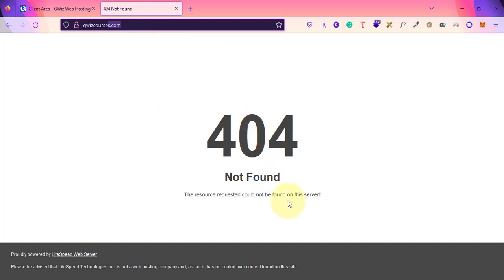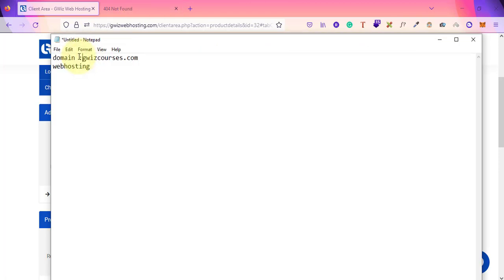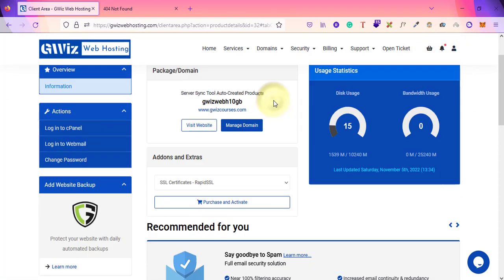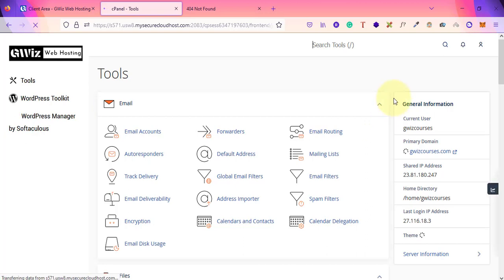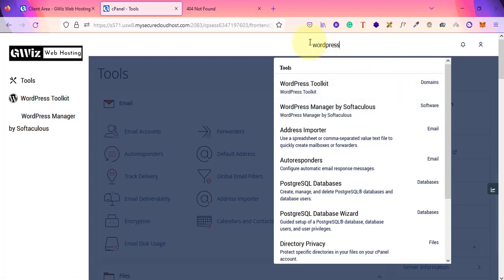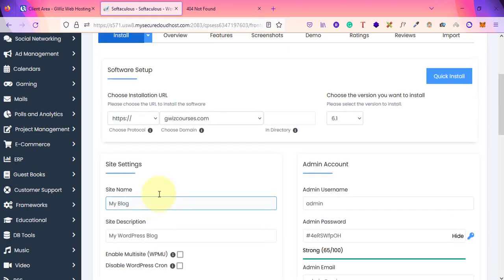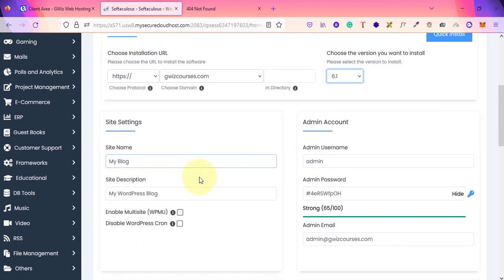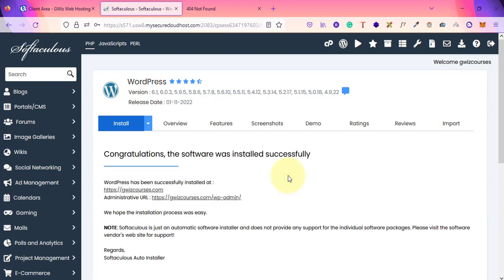How to Install WordPress in cPanel | Step by Step guide | By GWiz Academy | Certificate Included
Hey Viewers,

In this video, you will learn how to install wordpress in cPanel.  cPanel has a very user-friendly interface that guides its user to their goal in simple steps. So let's see what are the steps to install wordpress in cPanel.  Please watch the video completely to know how to configure the settings of wordpress properly in cPanel.

Happy Learning :)